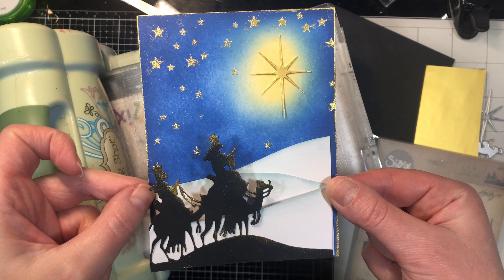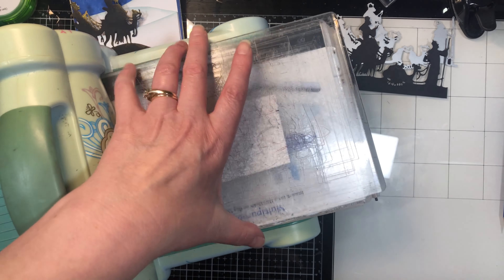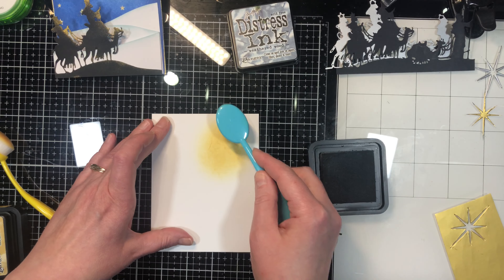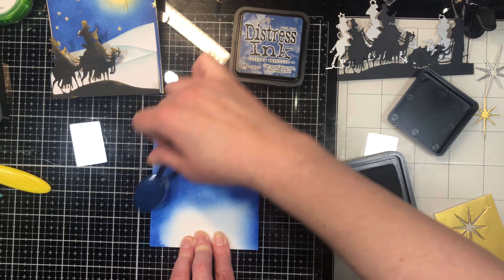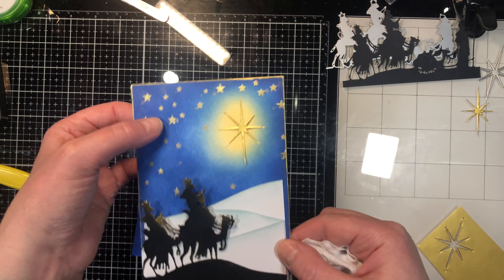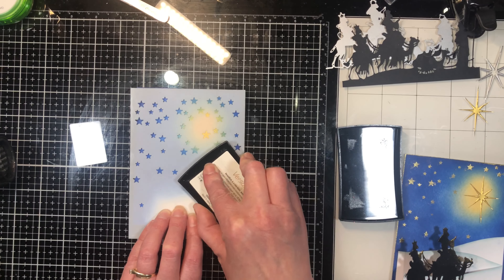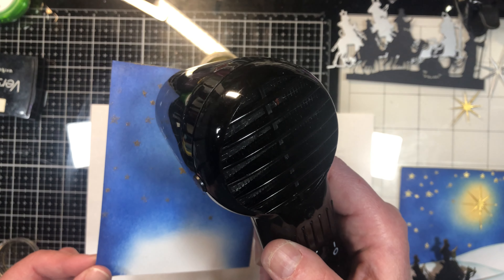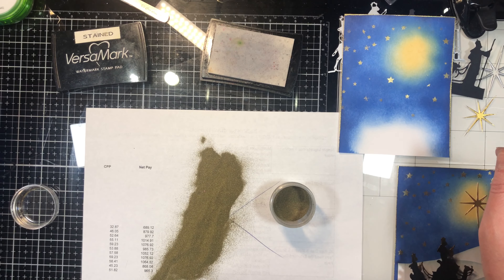Tri-Fold Christmas Cards Playlist Video 2: Wisemen Card Sky Background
I absolutely LOVE cards that have unique and different folds and bonus points if they are more 3 dimensional when displayed!  I also love when those same cards are able to lie flat so they are easy to mail to family and friends.

We will be creating 3 different tri-fold cards in this playlist, each with a different card base fold.  We will create ink blended skies and use die cuts to create winter scenes for each card.
The cards created in this class all have a Winter or Christmas theme but the card bases can easily be used with different dies and ink colours to create cards for many other occasions!